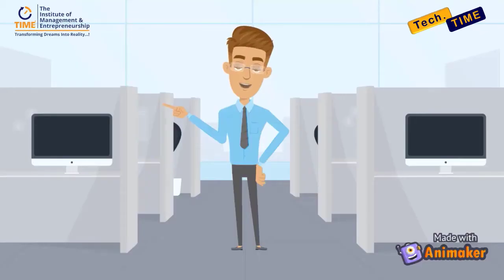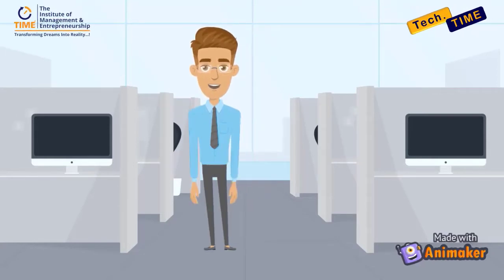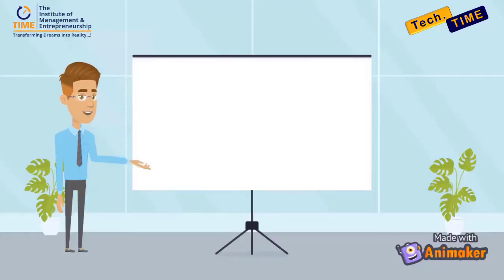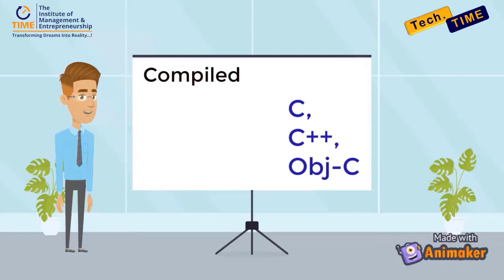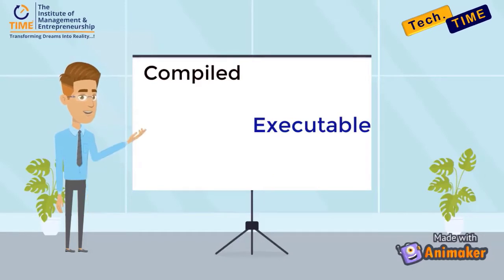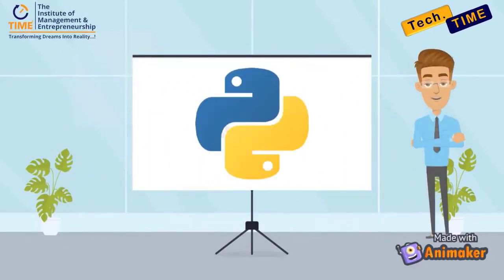Python Programming | Intro to Python Programming and Installation of Atom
It is a very interactive video on introduction of programming and installation of IDE - Atom.